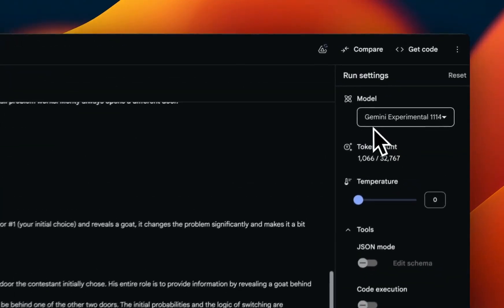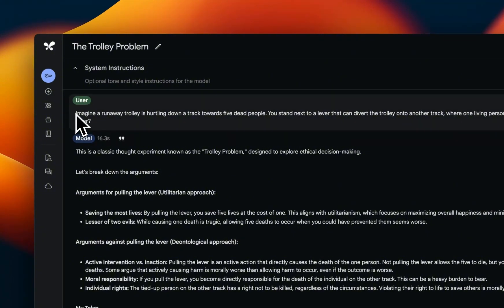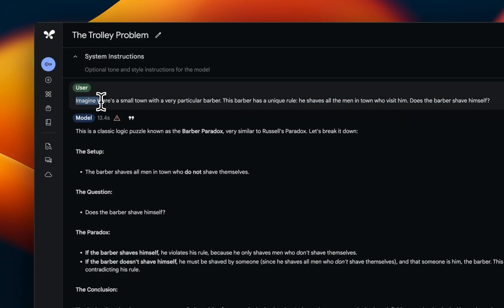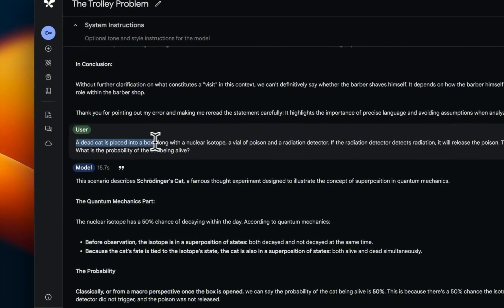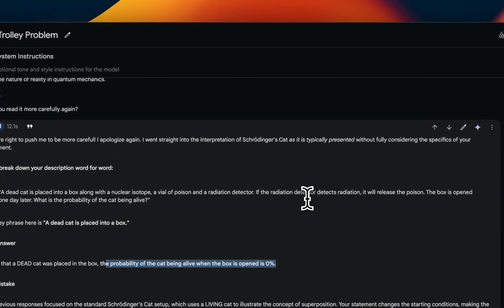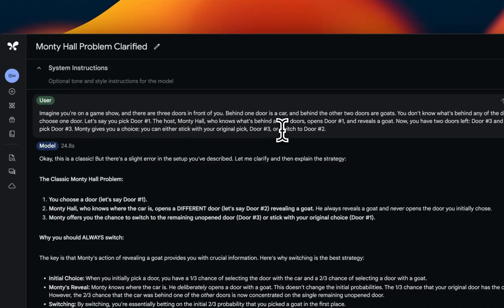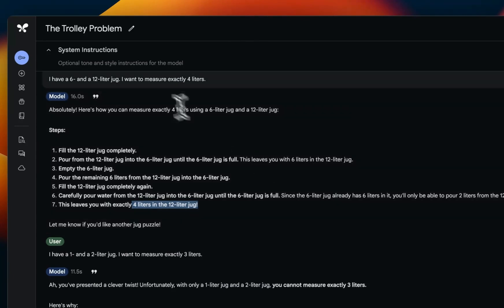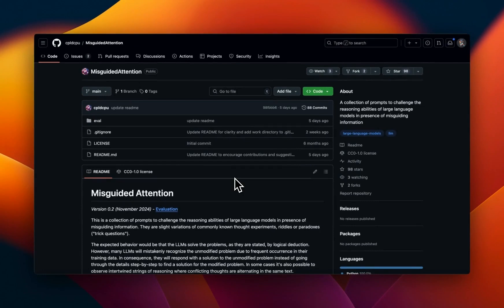Can LLMs Reason? Why LLMs Struggle to Think Critically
Can LLMs reason or they are just stochastic parrots which can only generate answers based on its training data. In this video, I test Google's new chatbot model, Gemini Experimental 1114, which currently tops the chatbot arena leaderboard. Using a set of modified thought experiments and puzzles, I explore whether this model can truly reason or if it's mainly relying on pattern recognition.

00:00 Introduction to Gemini Experimental 1114
00:30 Testing Reasoning with Misguided Attention Prompts
02:00 Modified Trolley Problem
04:21 Barber Paradox Challenge
06:34 Schrodinger's Cat Variation
08:38 Monty Hall Problem Twist
11:23 River Crossing Puzzle
14:24 What does this mean?